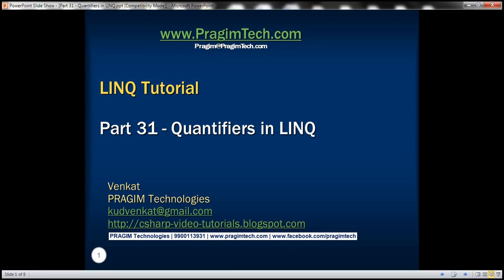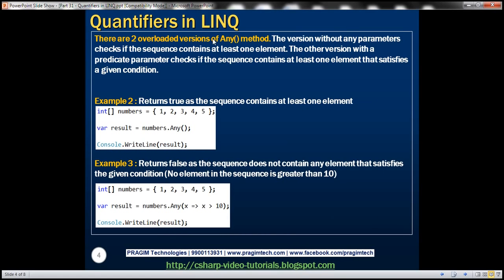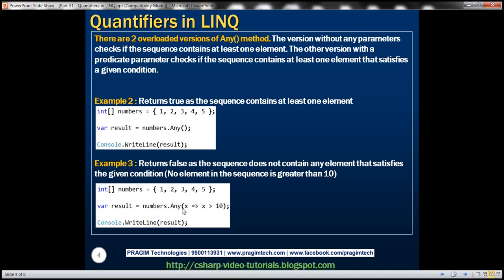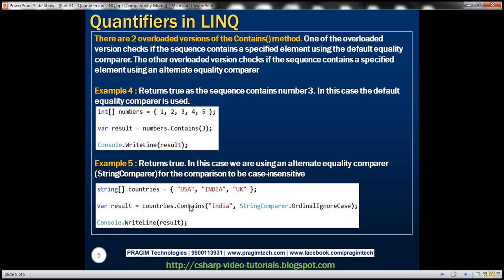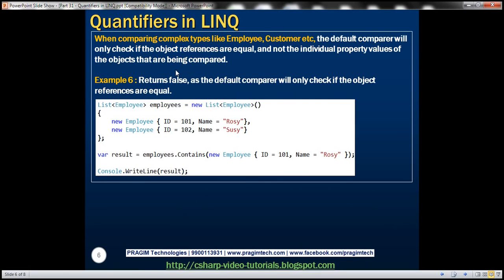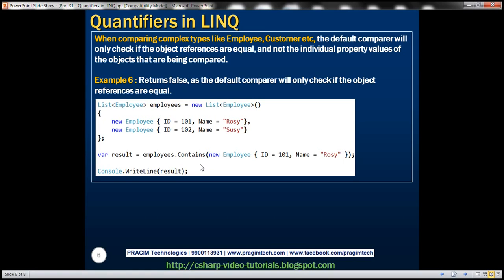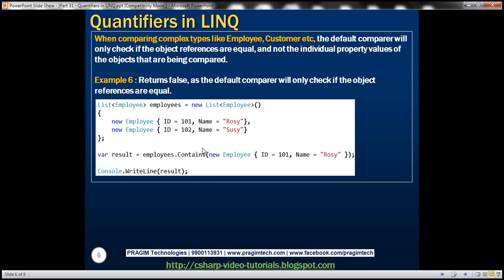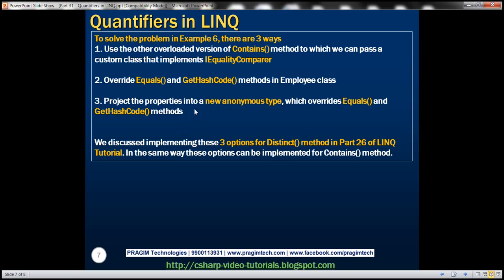Part 31 Quantifiers in LINQ